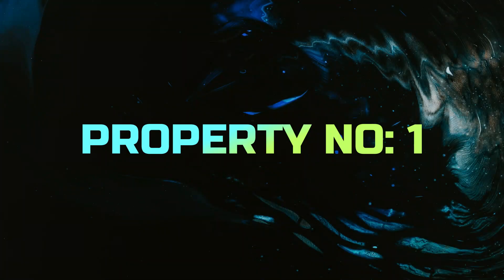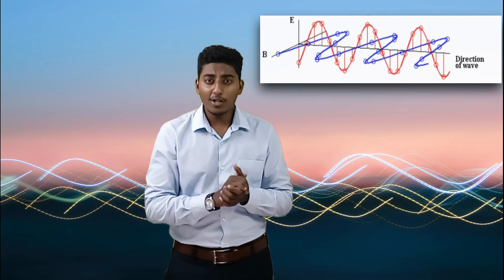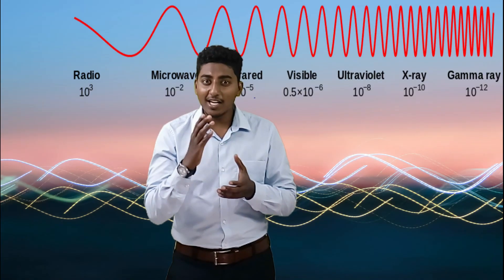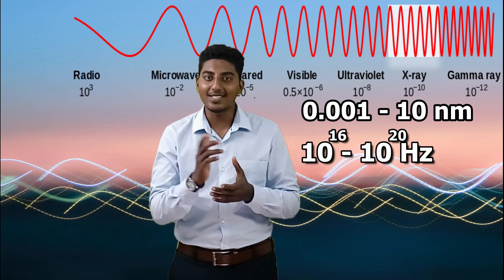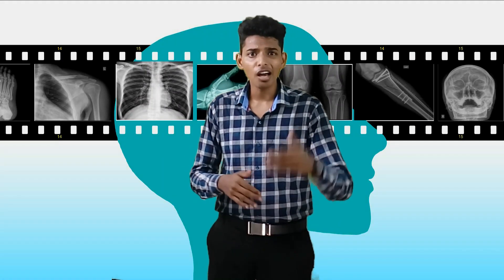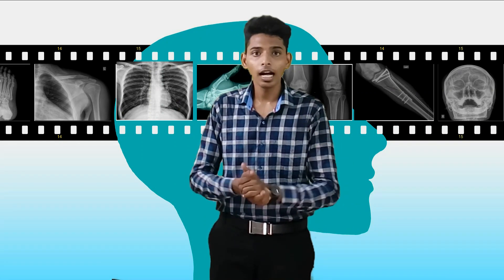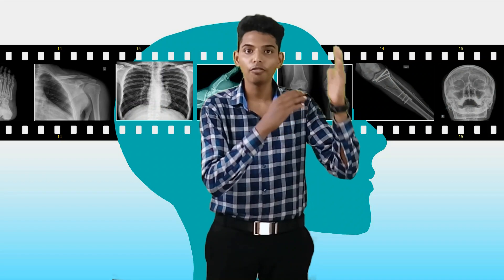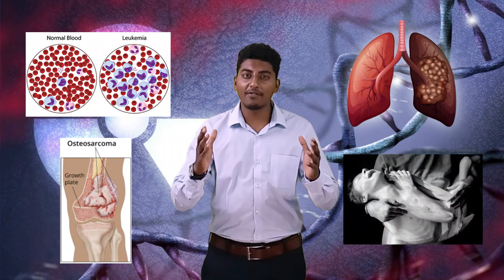Properties of x rays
Hello everyone, welcome to IMMORTal UNIVERSe.

In this lecture we will see about the Properties of x-rays

Note:
     X-RAY TUBE shown in this video is just a model, it is not a working model.
          * I just made it for your better understanding.

  If you don't know the History of X RAYS yet, you can go and check it on my channel.

                       "And one again thank you all for your supports"

                                                     Stay safe .